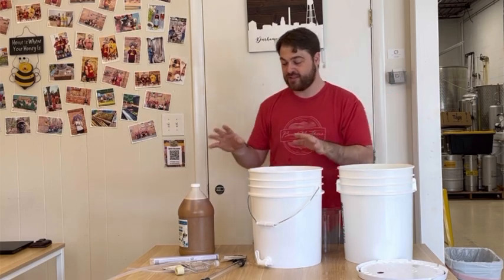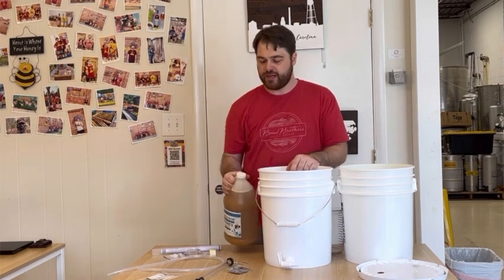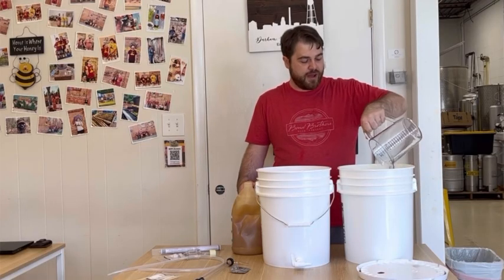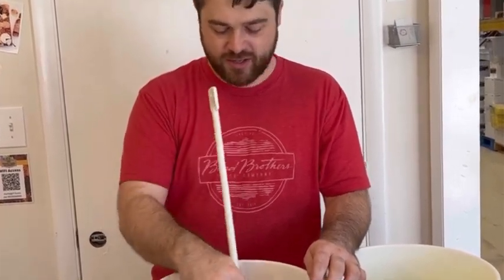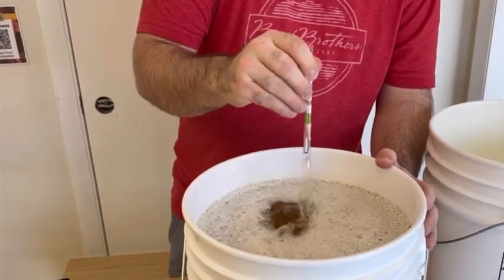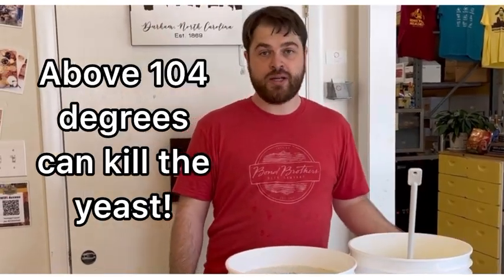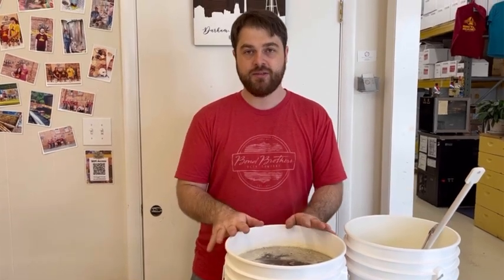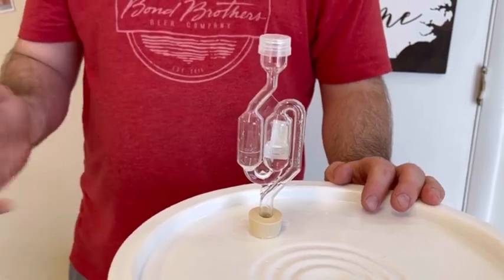Mead Making with William Costen: Lesson 2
Welcome to the second video of mead making with William Costen. This video shows you how to prepare the “must,” how to use a hydrometer, how to pitch your yeast, and more!

Need a mead kit?